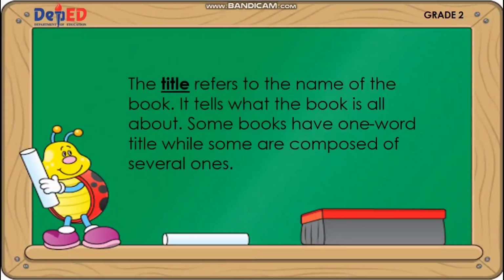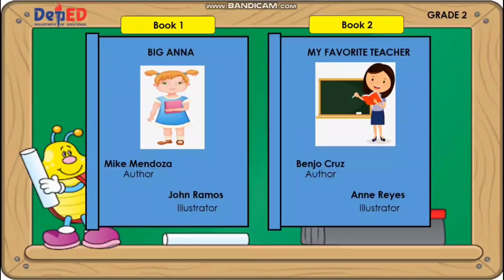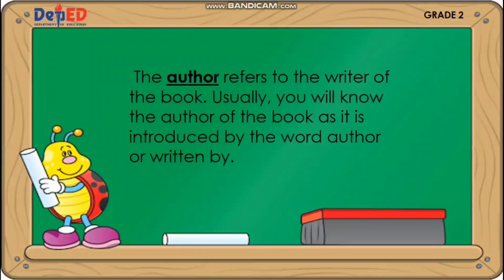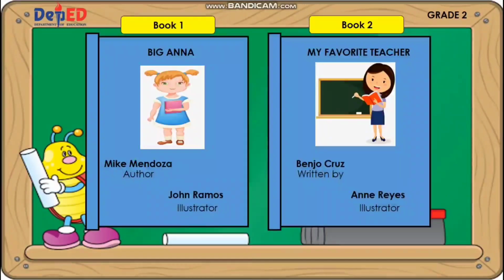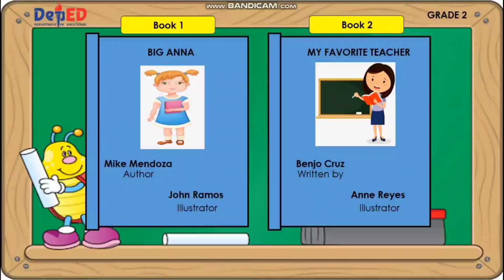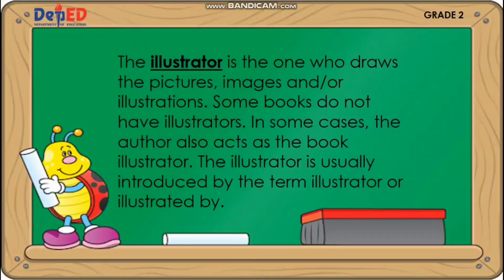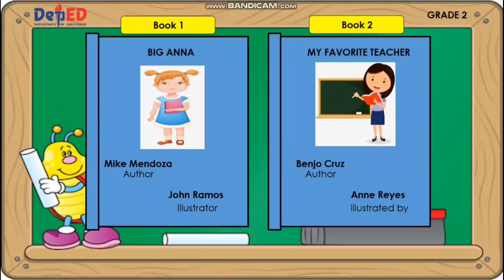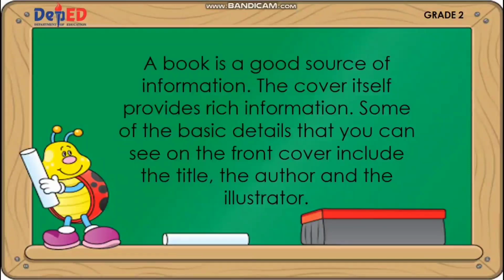ENGLISH 2 QUARTER 2 WEEK 5 | PARTS OF A FRONT COVER | TITLE, AUTHOR, ILLUSTRATOR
THANK YOU PIVOT 4A

Love,

Mikel